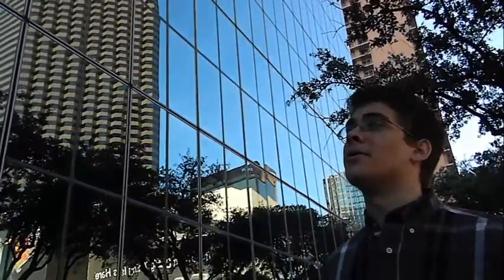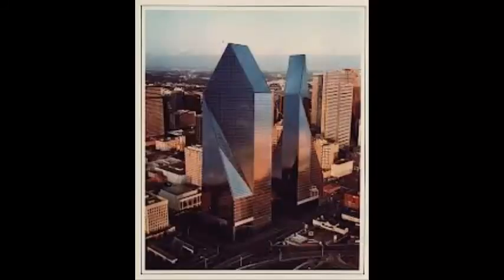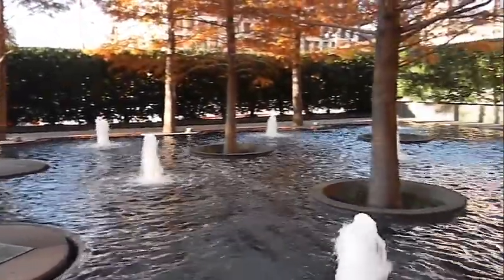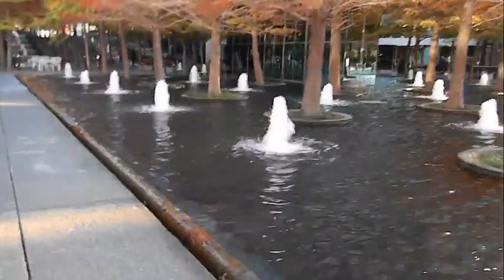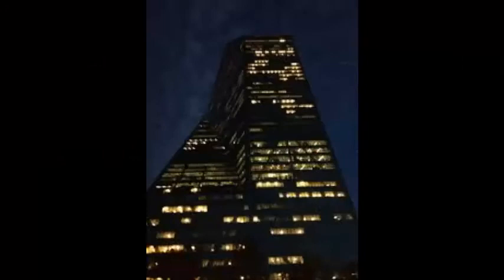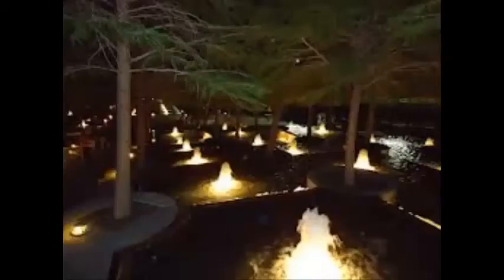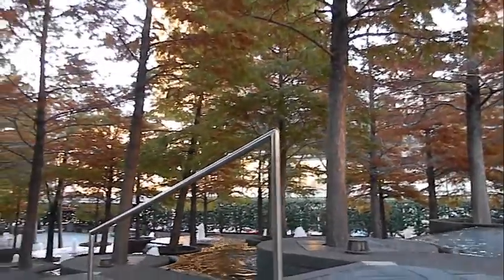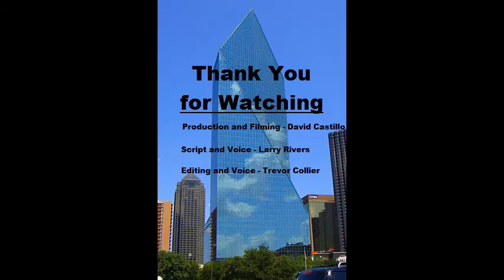Art in the Metroplex - Fountain Place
This film was created for a college art project in the Fall Semester of 2013 for Collin County Community College

EDIT - All video was taken by David Castillo, all the editing was done myself. All images came from various image sites aside from the first picture.

The video took about 5 hours of editing and voice narration capturing to create